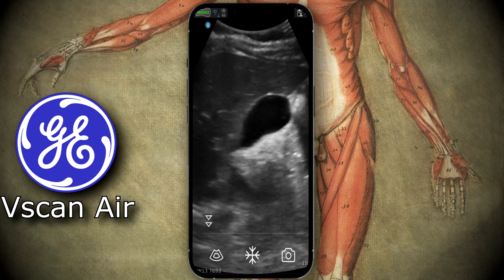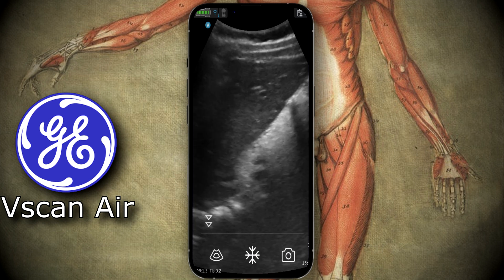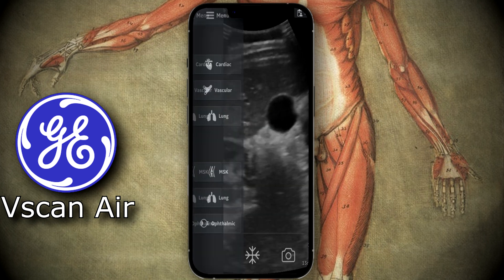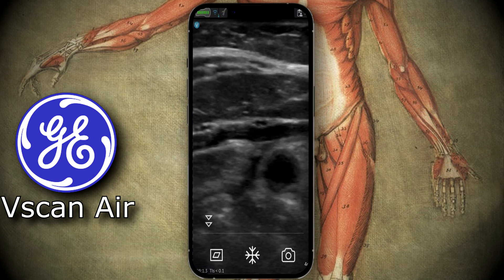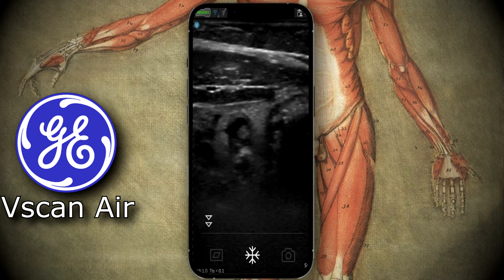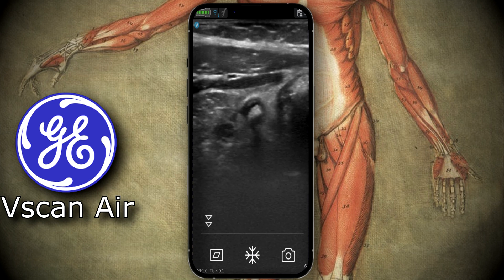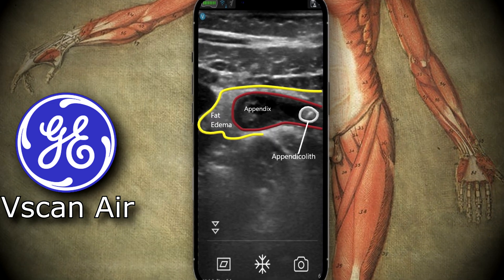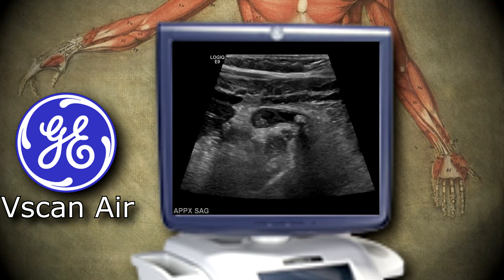GE Vscan Air Case - Acute Appendicitis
Going over appendicitis with the Vscan.